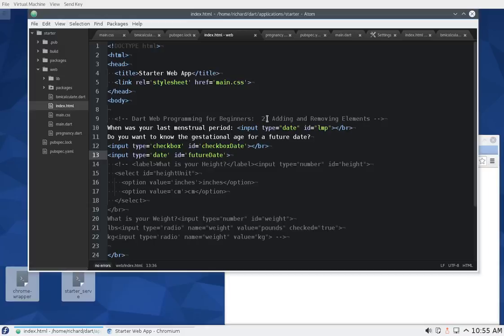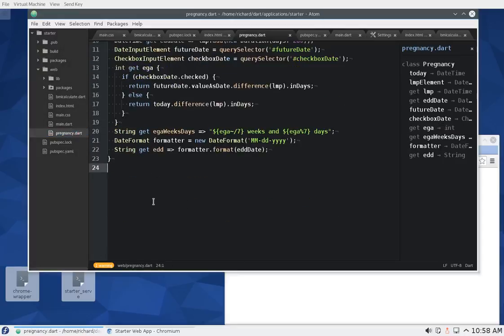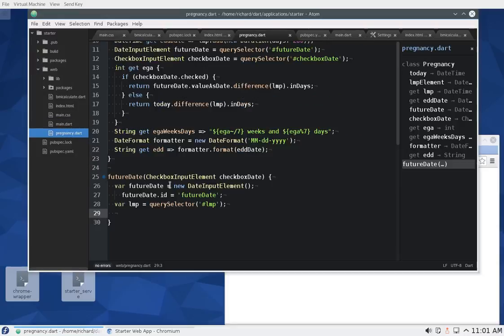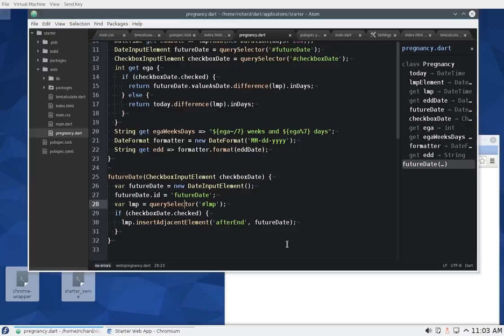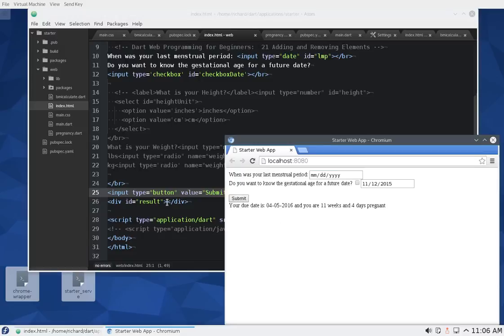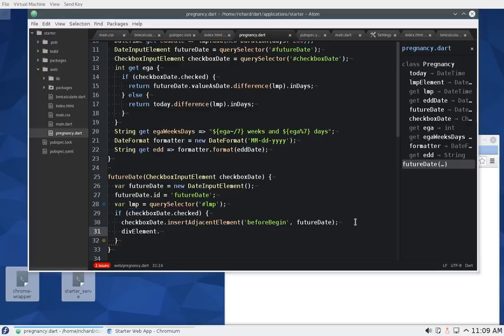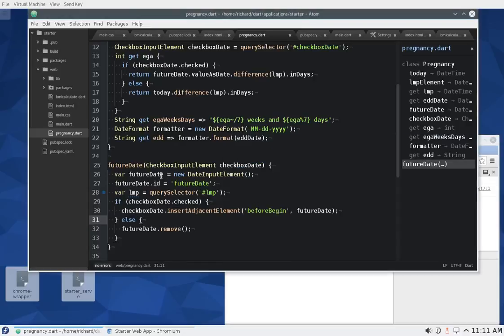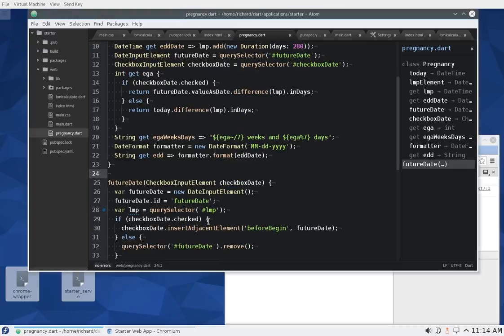Dart Web Programming for Beginners: 21 Adding and Removing Elements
In this video, we review adding and removing elements to the DOM.

The insertAdjacentElement method can use beforeBegin, afterBegin, beforeEnd, afterEnd.

When removing elements, besure the remove the actual html element, and not the Dart object.